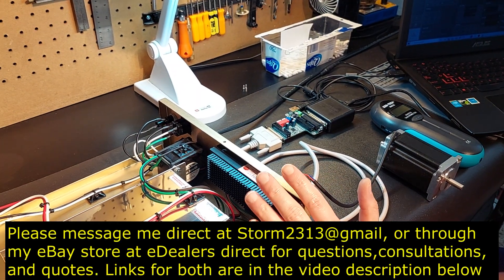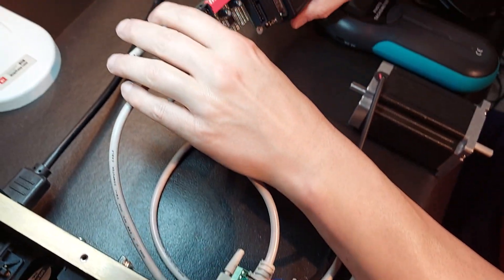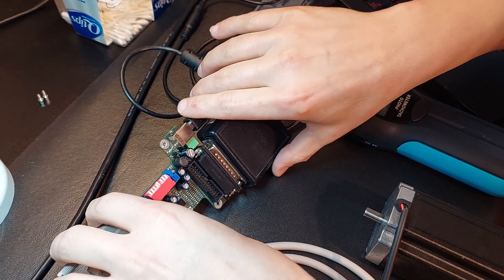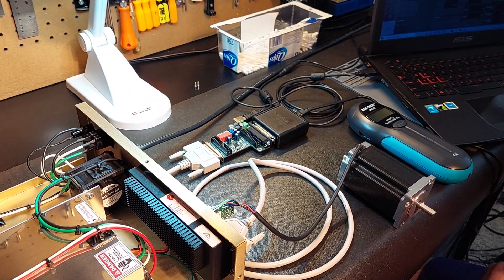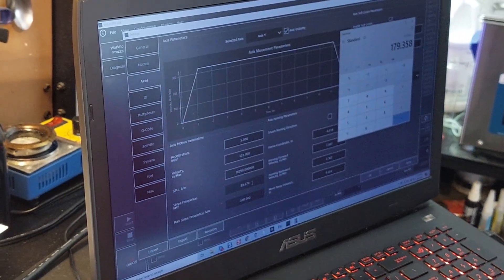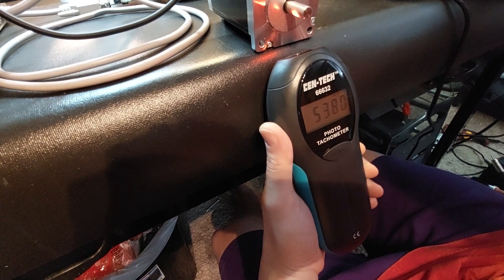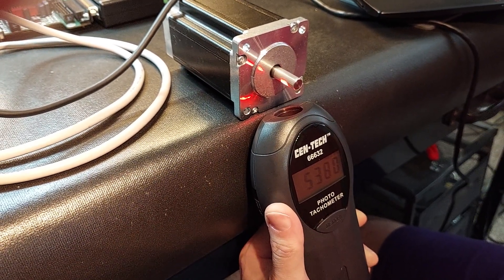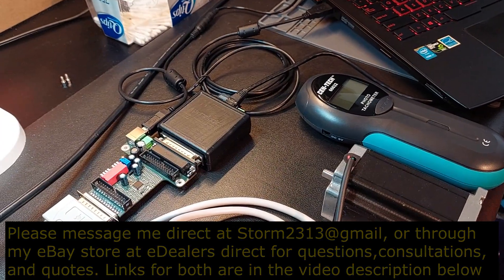Sneak Peak Of The Only CNC Signal Filter With Frequency Multiplier To Provide The Fastest CNC..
This is a brief sneak peak of what's in the future to achieve the unlocked frequencies, and filtered signals for your breakout boards, and integrated drivers.

This video reflects a G540 running at 179Khz producing over 5300RPM with my 600oz motor. This allows end users maximum speed with their robots while filtering their step, and direction signals at the same time.

Here's links to the Pumotix packages, but I can of course build custom ones based on the end users requirements.

PureLogic PLCM-E1B Ethernet CNC Controller & Pumotix Motion Control Software

PureLogic PLCM-E1B Ethernet Controller & Pumotix Motion Control STEP 2 Software

PureLogic PLCM-E1B & Pumotix Motion Control Software & Gecko G540 Stepper Driver

PureLogic PLCM-E1B & Pumotix Motion Control Software STEP2 Software & Gecko G540

Here's the link to the PLCM-B1-G2 Breakout Board, And The PLCM-E3 Ethernet/USB Motion Controller